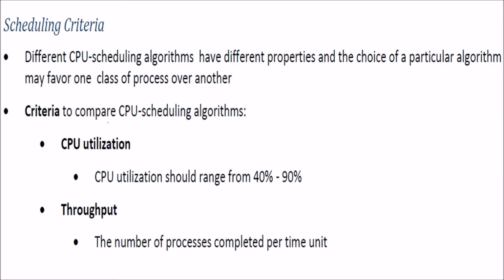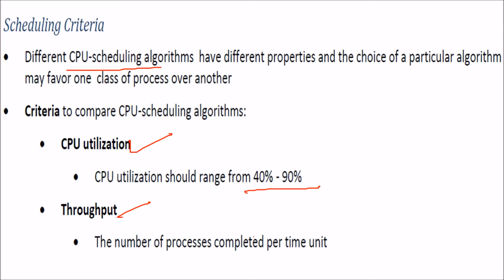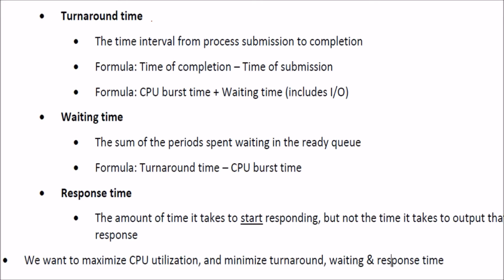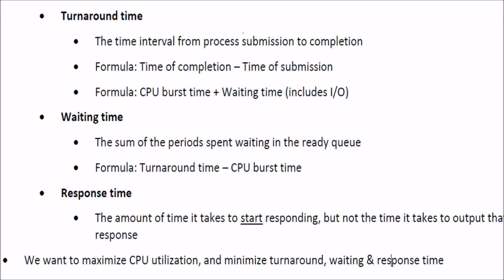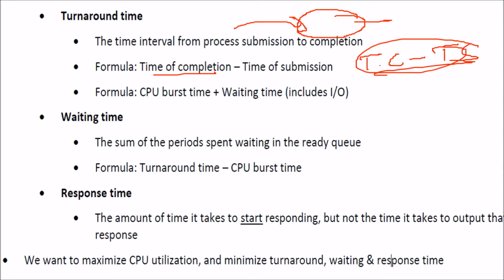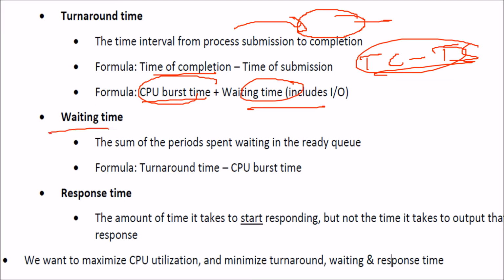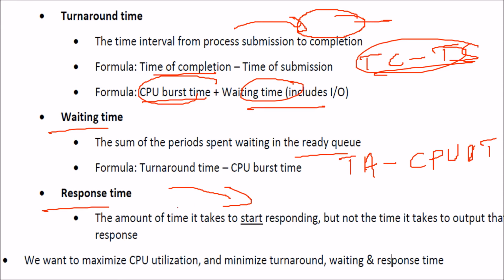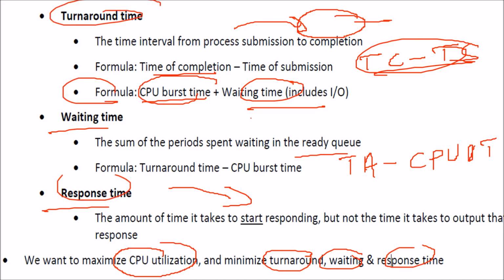WHAT IS CPU SCHEDULING CRITERIA